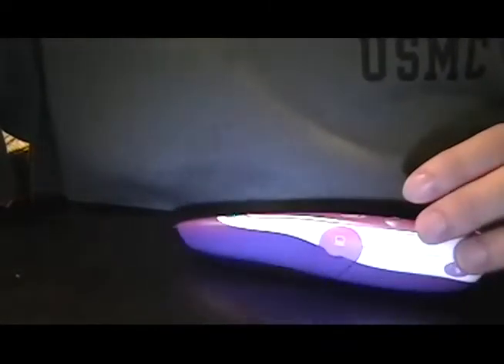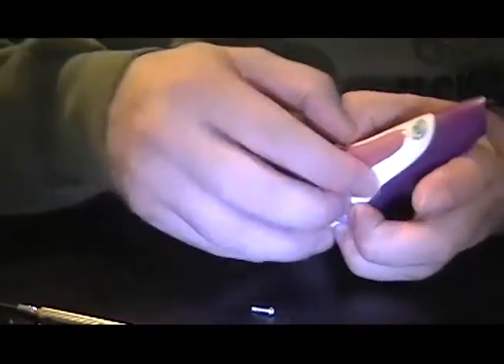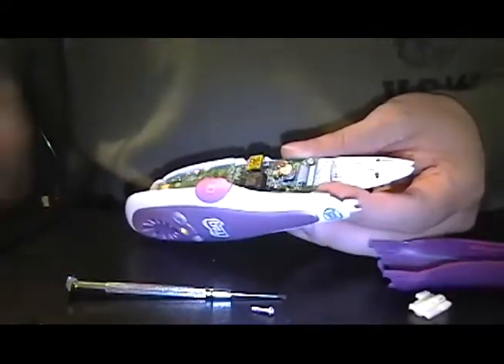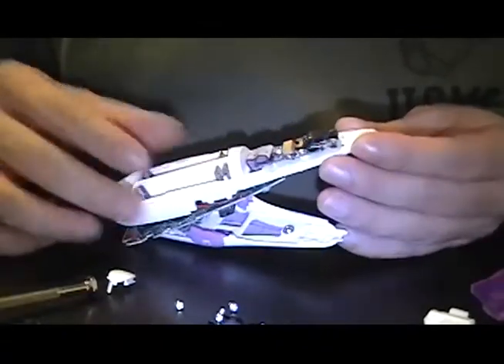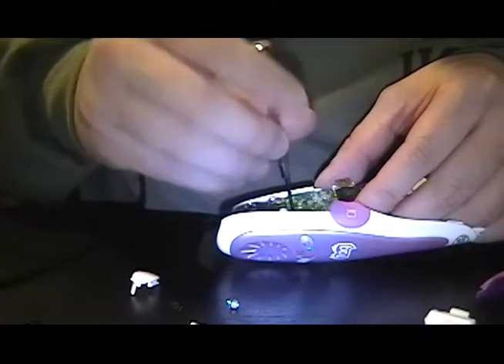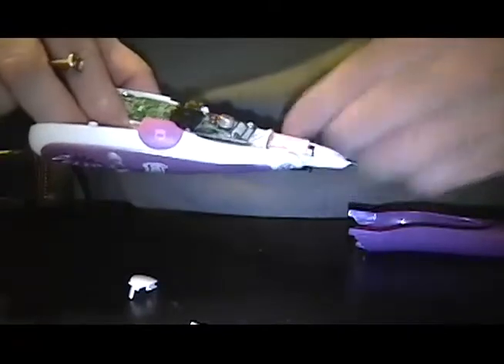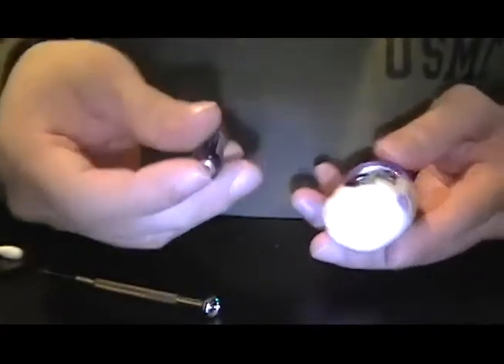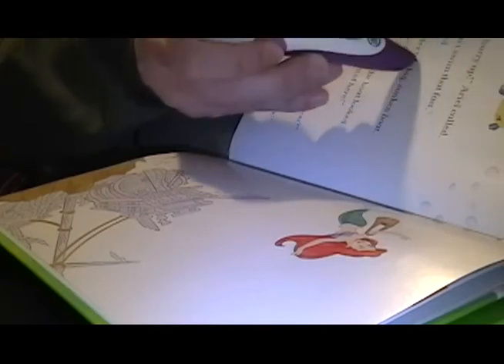Leap Frog Tag Reader disassembly and repair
How to disassemble  a Leap Frog Tag and fix it, due to malfunction of the optical reader.